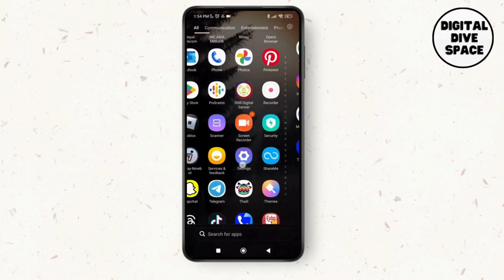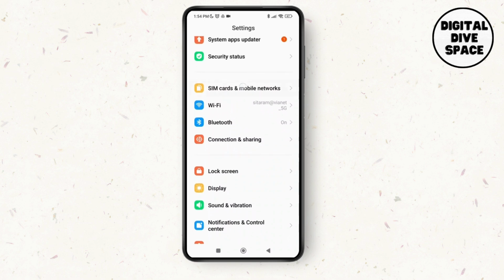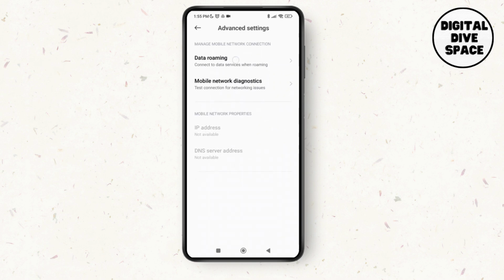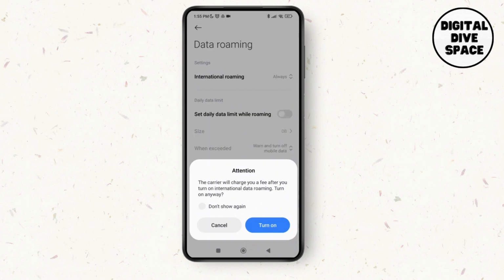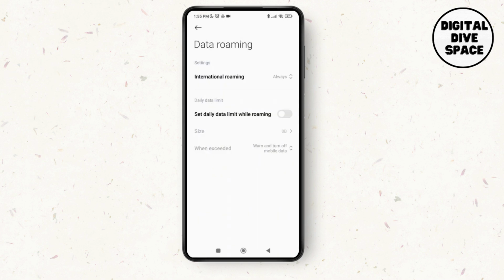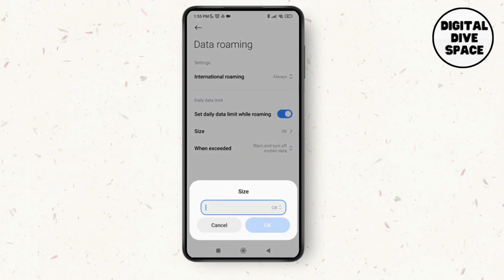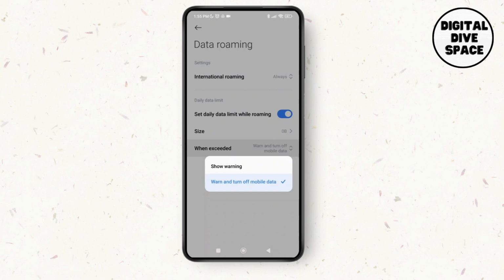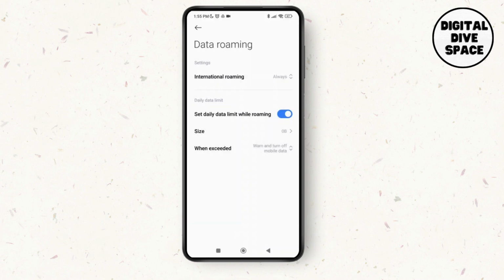How to turn on international roaming on Android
Welcome to our step-by-step guide on "How to Turn On International Roaming on Android"! We’ll walk you through the process of enabling international roaming on your Android device, ensuring you can make calls, send texts, and use mobile data while overseas.

In this video, you'll learn:

How to enable international roaming on Android
Steps to check if your plan supports international roaming
How to manage data usage while roaming
Tips for using your phone abroad without incurring extra charges
How to turn on roaming settings on different Android models